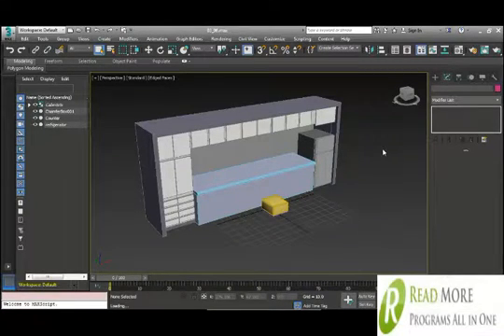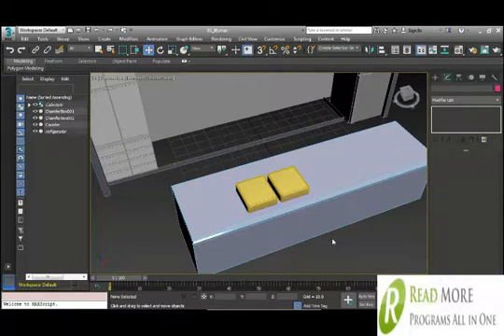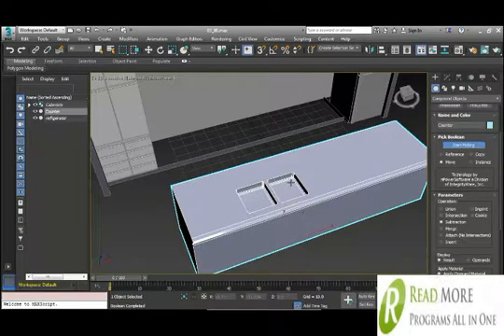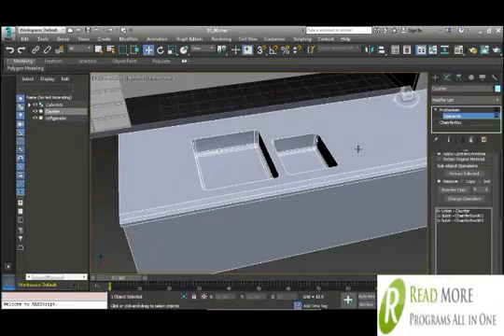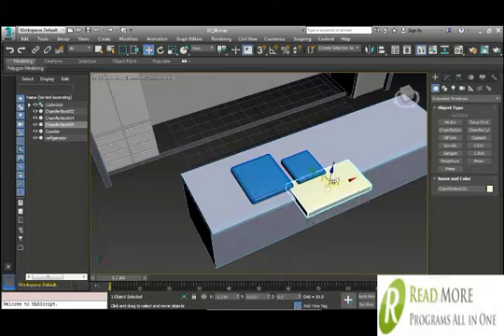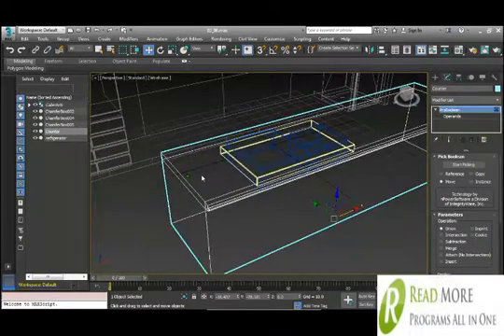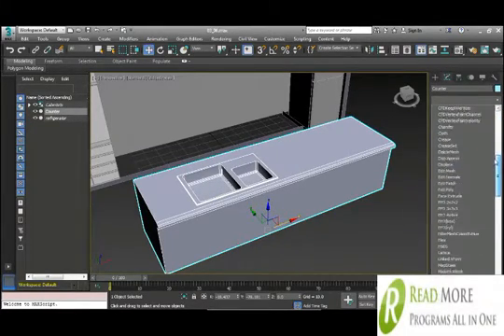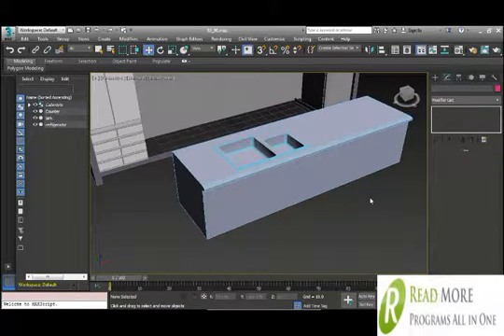021 Work with ProBoolean tools